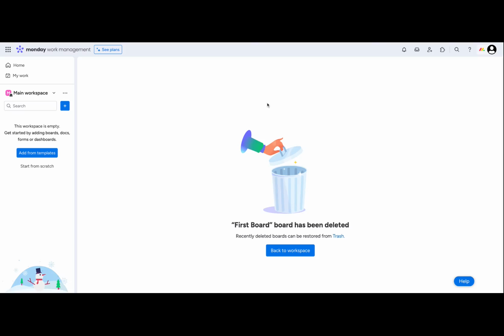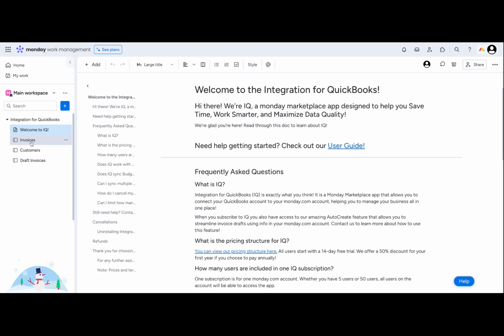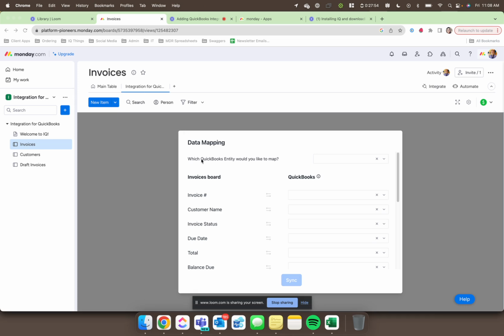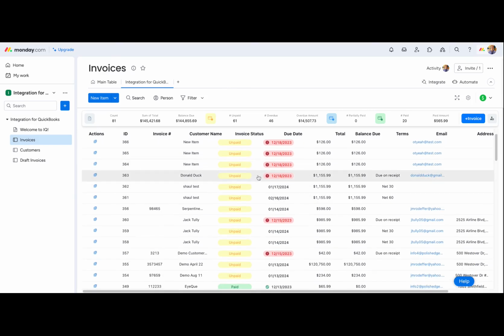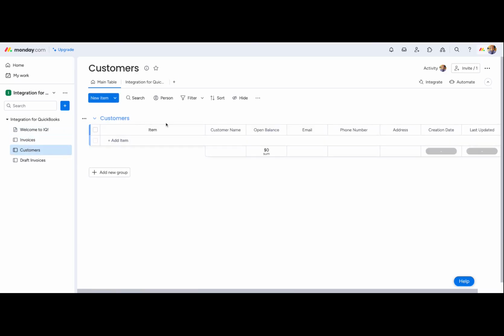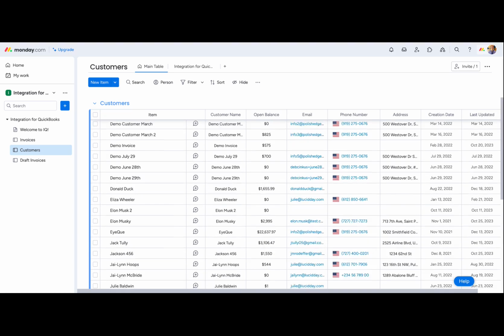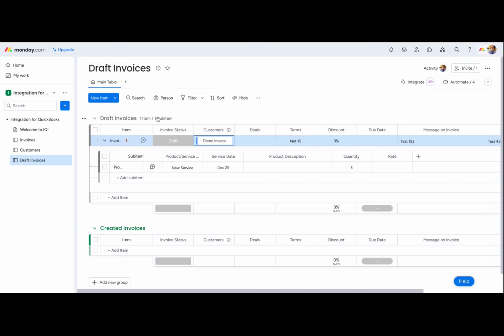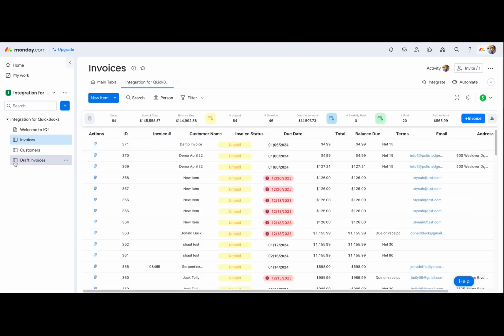Integration for Quickbooks - 2023 full demo and getting started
Complete demonstration of the Integration for QuickBooks product. Shows installation, connection, configuration, and the data flowing.

[This video is from 2023, so there are minor changes from the current product.]